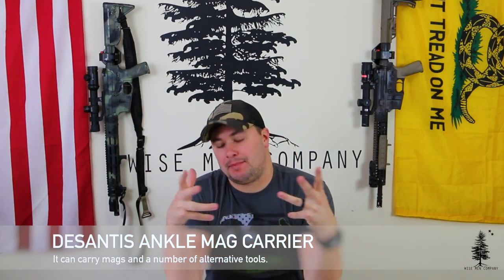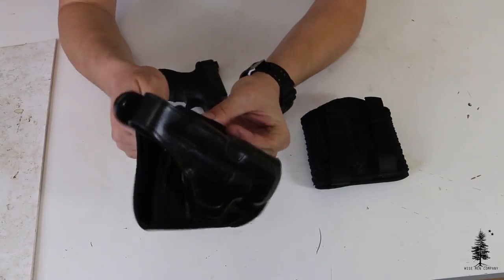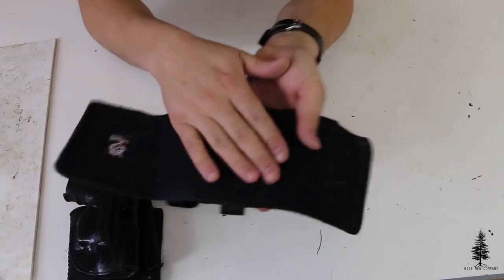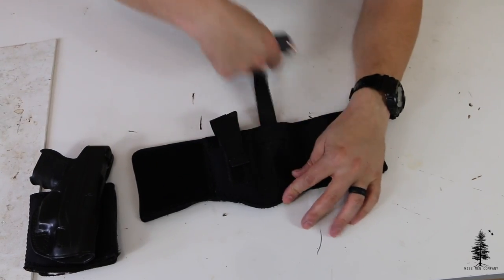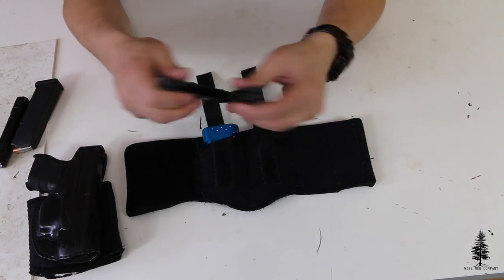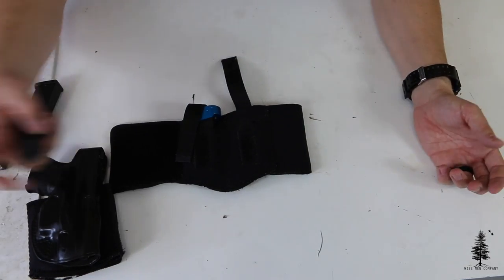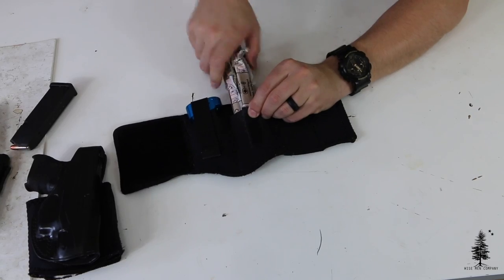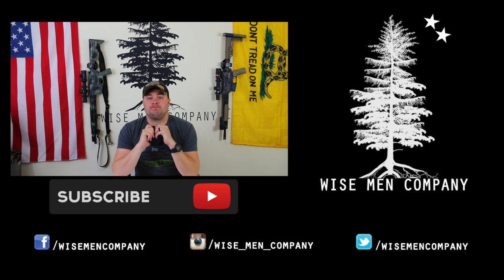DeSantis Ankle Rig "EDC for Your Ankles"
Sometimes you need to get creative on how you are going to carry your EDC. Every day carry items are obviously important but sometime the environment dictates a low profile or comfort. The DeSantis Double Mag Ankle Carrier is great option not just for carrying spare mags but other tools as well.

DeSantin Doube Mag Ankle Carrier